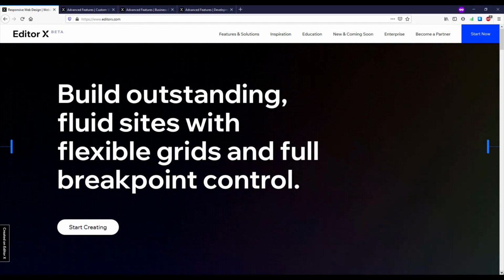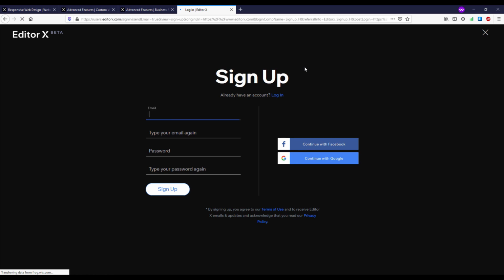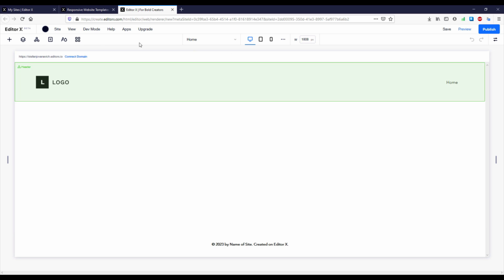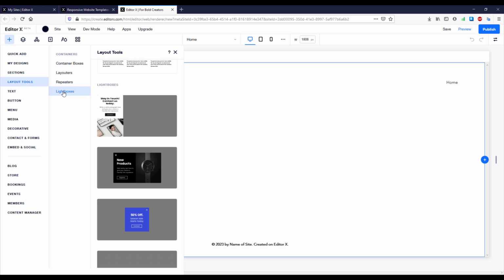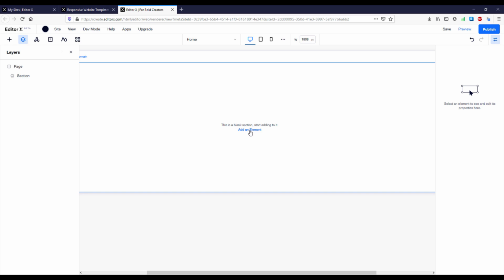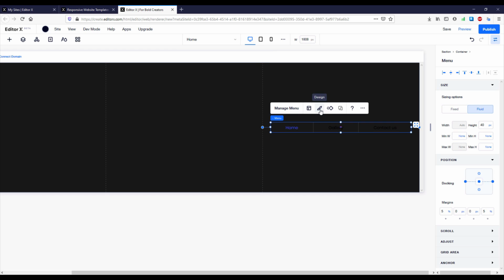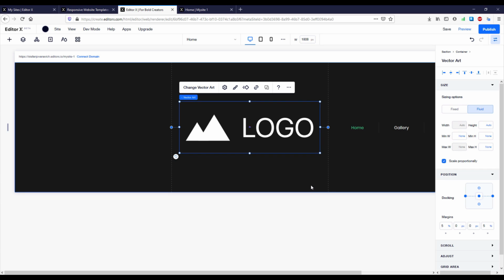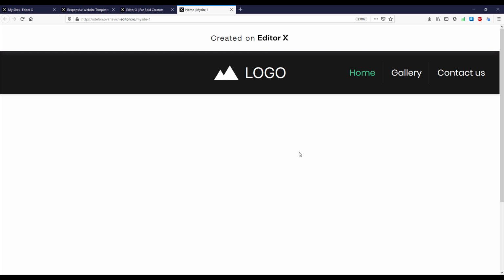Create Responsive Websites with Editor X | Part 1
Create Responsive Websites (No Coding Required!)

Editor X is a web creation platform made for designers and agencies to make professional, fully responsive websites and web experiences.

Editor X is currently in open Beta, which means everyone can experiment with its advanced features. The platform consists of advanced design tools like Flexbox, CSS grid, custom breakpoints and offers full creative control combined with a powerful web infrastructure and built-in business solutions .

You can create advanced CSS design on a super intuitive, drag and drop workspace . The platform is built for designers, using a visual language they understand, and everything can be customized to exactly fit their vision.

This will be a 3-video tutorial series, where I'm going to show you one example of how to design your own website with NO CODING! Editor X interface is simple, clean and user-friendly, you will enjoy working on it! In the first part I'll introduce you with the Editor X in general, and we will create a header which will be responsive on both mobiles and tablets. Then in the second part we will build a welcome page and gallery section, with animations as well! And finally in the last part I'm going to show you how to add a contact form and footer.

Features:
- Flexbox technology
- CSS grids
- Responsive design
- Layouter
- Fluid design
- Repeating layouts
- Docking
- Breakpoints
- Anchors
- Animations
- Design system
- Masters
- Blogs
- Subscriptions
- Members
- Payments
- Live Chat
and more...

Timestamps:
0:00 - Introduction
3:58 - Web Templates
6:08 - Getting to know Editor X Interface
12:00 - Let's design our header!